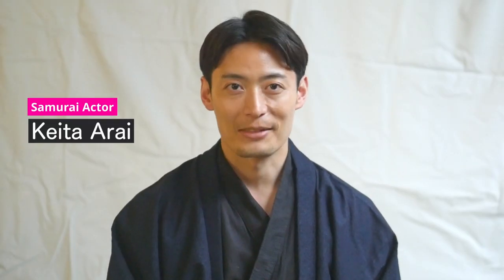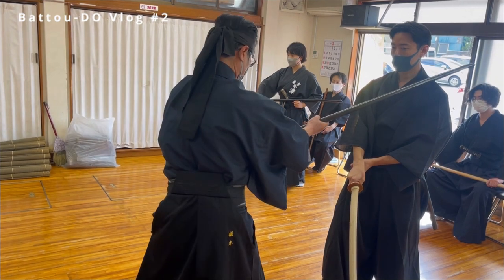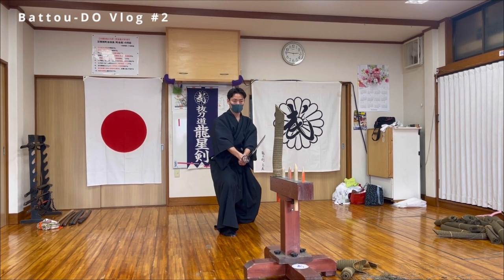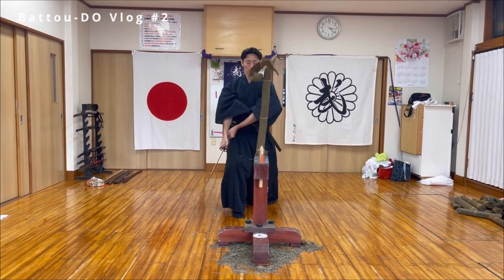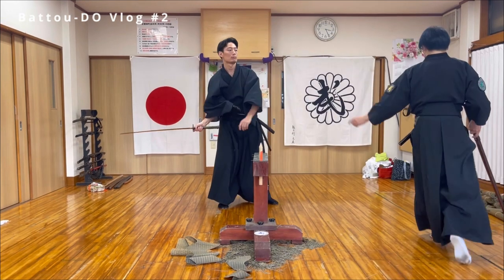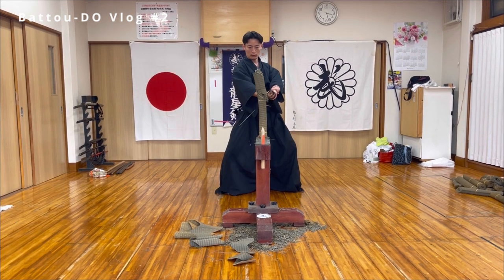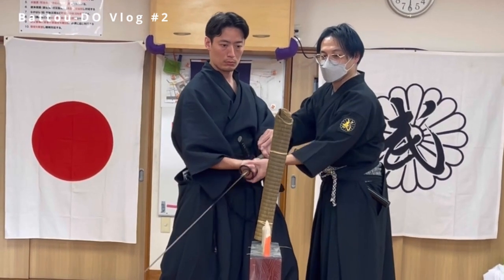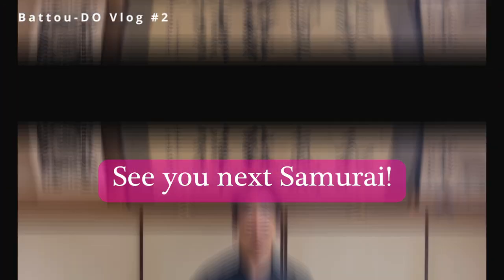How to chop｜Japanese Sword Cutting Martial arts Vlog #2 【Battou-Jyutsu】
This Samurai skill is called 'Batto-do' or Iaido.

ーーーーーーーーーーーーーーーーーーーーーーーーーーーーーー－ー
Samurai Actor, Keita Arai
Keita Arai is an actor and producer, known for Detective Chinatown 3 (2021), Eizouken ni wa Te wo Dasu na! (2020) and The Outsider (2018).

Sheer Talent Management （LA）
Marta Rubio Agency （UK）

【Special Skill】
Tate(Samurai sword action for movie)
Iaido(Eishinryu) , Chinese Martialarts Jeet kune do, Hiphop dance ,Breaking, Japanese Style Flower Arrangement (Ikebana：Ikenobou) and Sado (tea ceremony) and Kabuki movement (Nichibu)